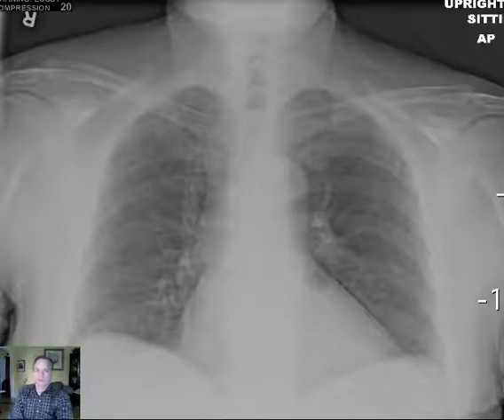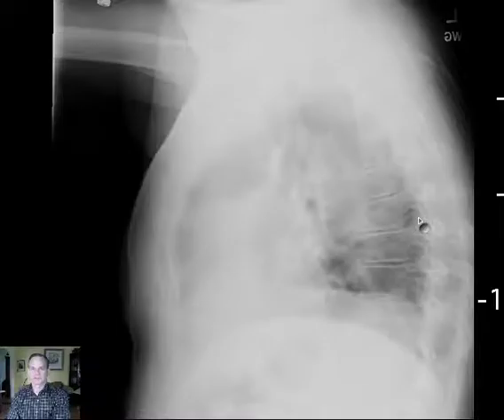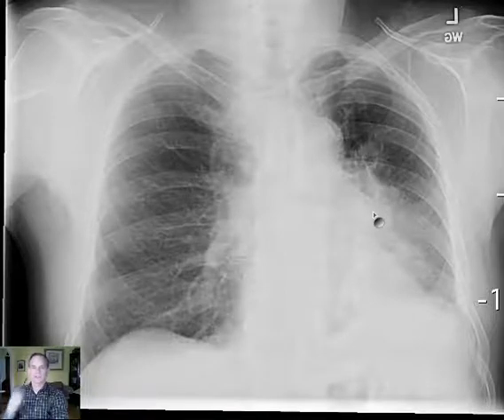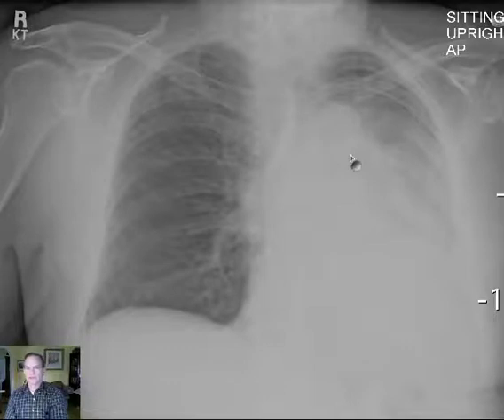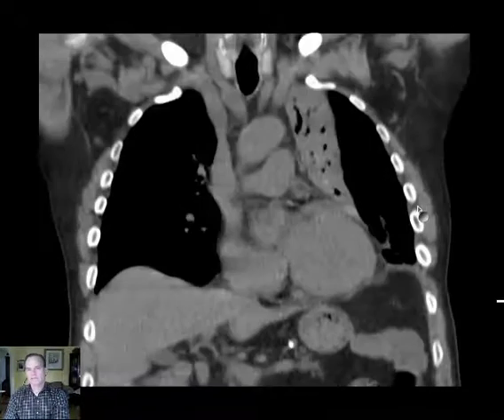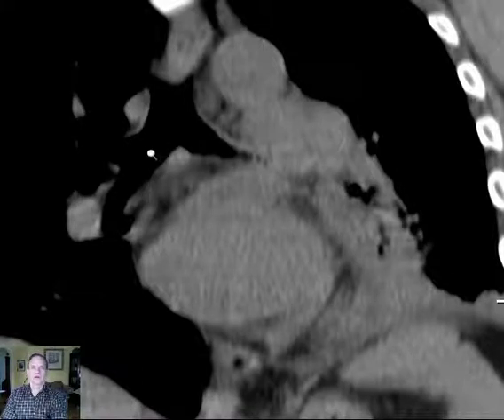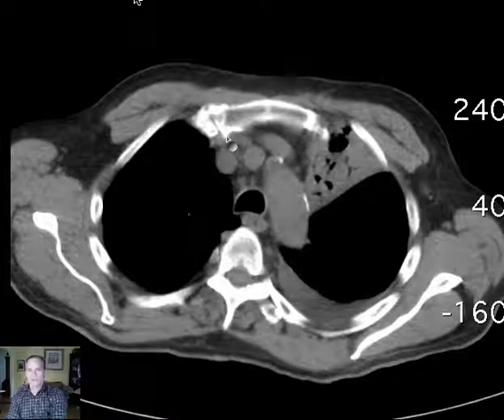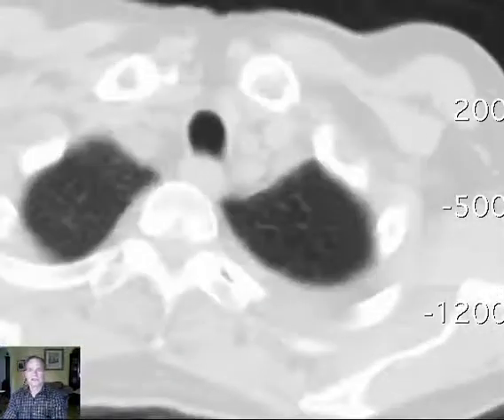CT 81yoM Lung Ca w L Lung vol loss on CXRs Discussed by Radiologist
81yoM CXRx3 Chest CT DISCUSSION.mp4